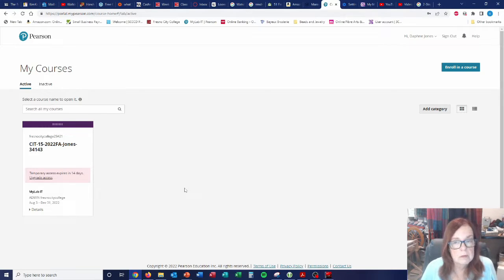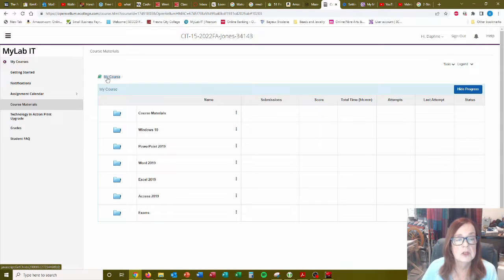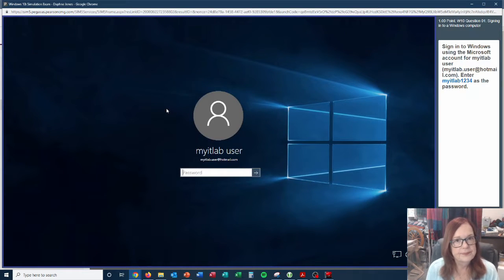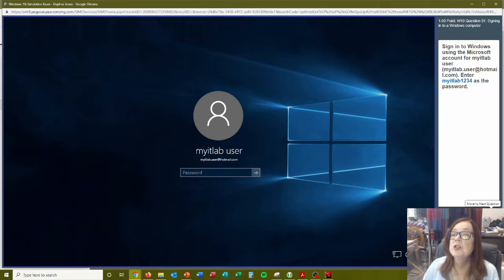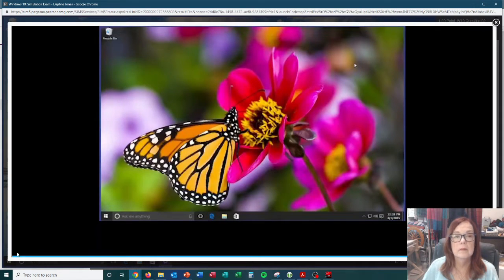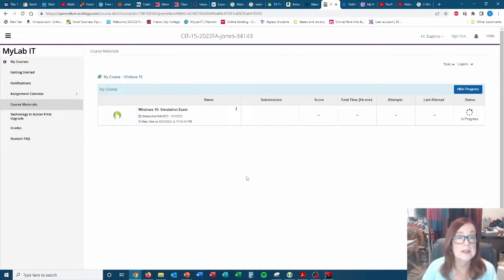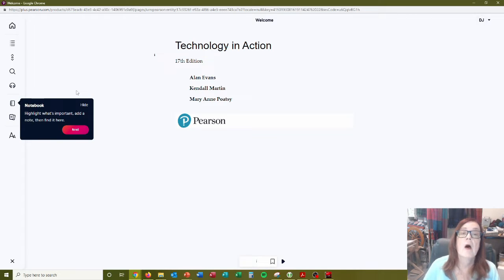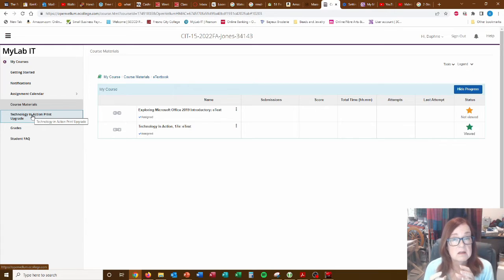Fresno City College - UsingMyLabIT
A brief demonstration of the resources found in MyLabIT